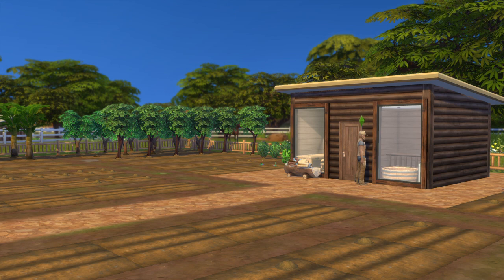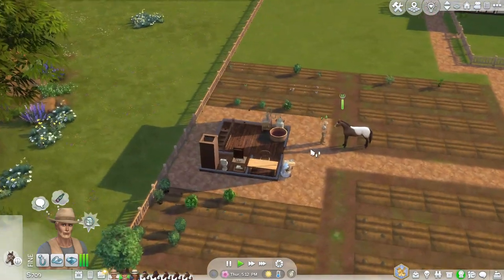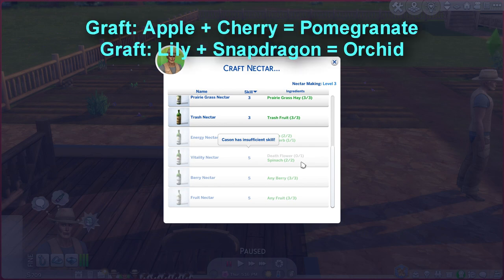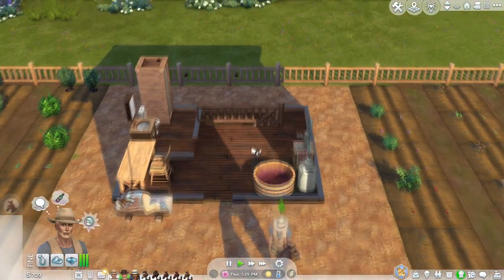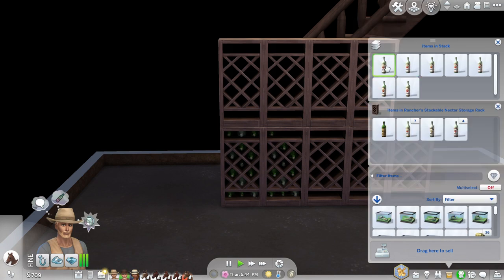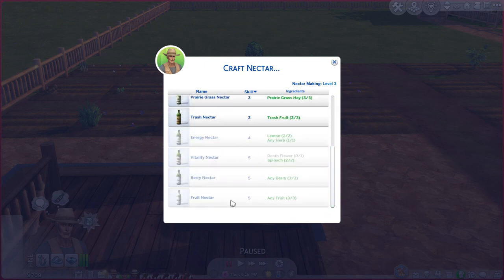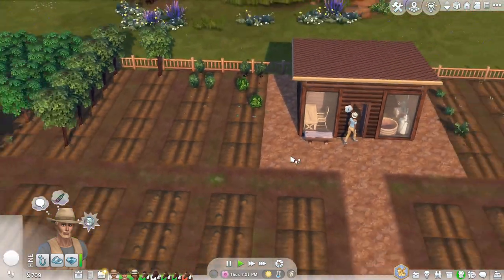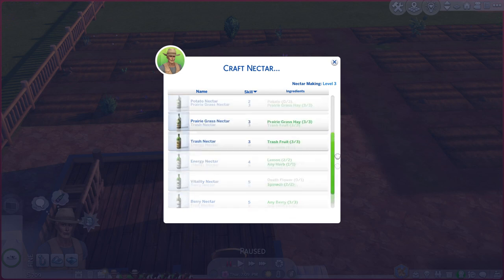Sims 4 Horse Ranch Tips - Nectar Making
In this tip video I talk about the basics of Nectar Making and getting yourself set up for success.

Game: Sims 4
Packs: Horse Ranch